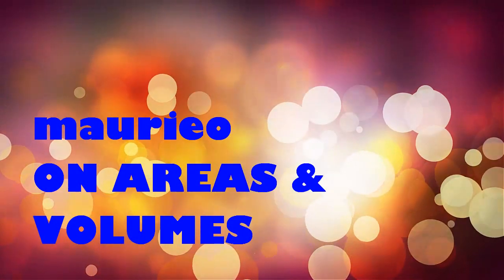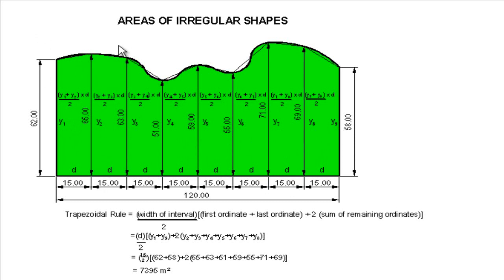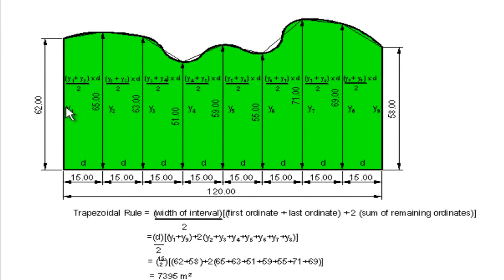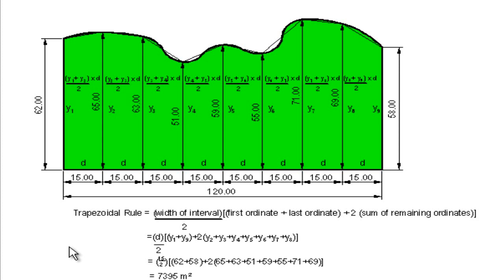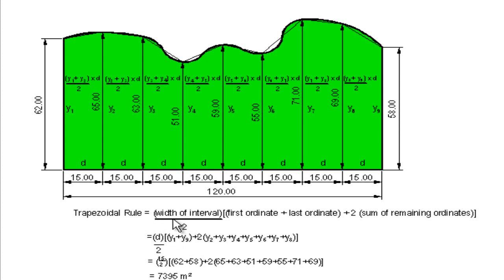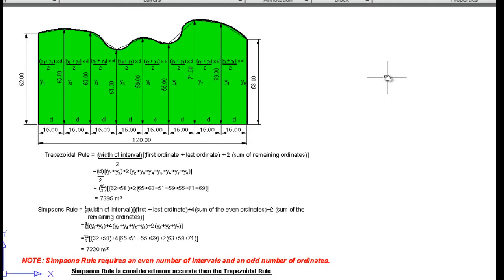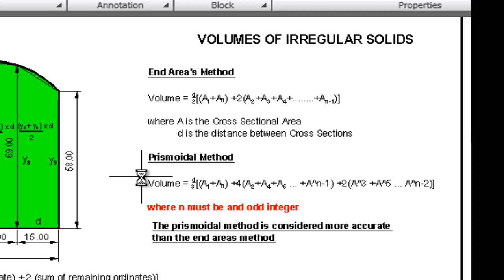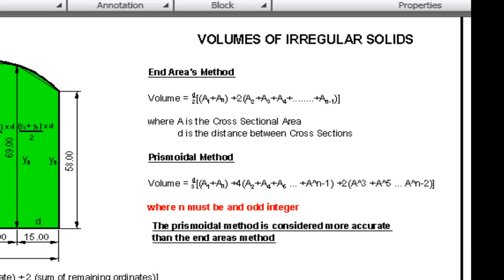maurieo ON AREAS AND VOLUMES